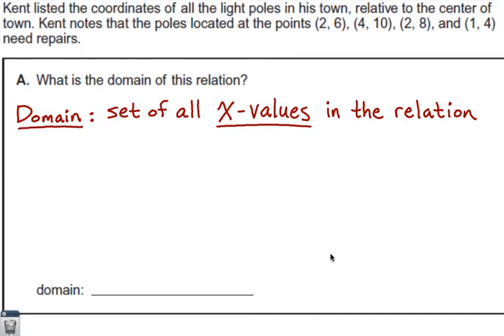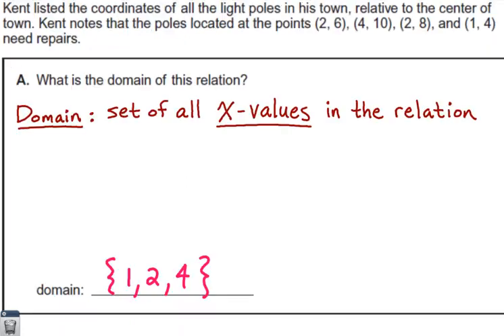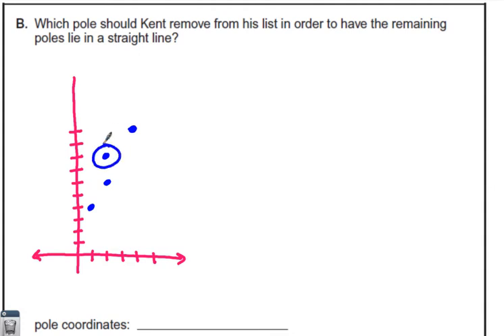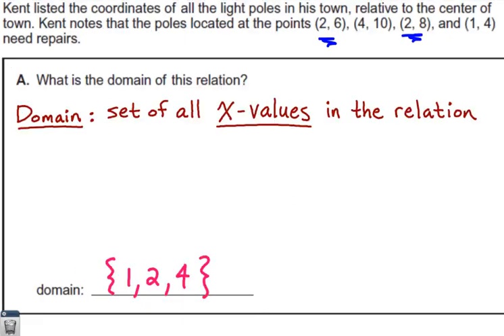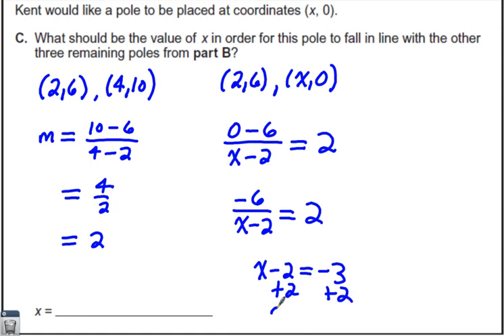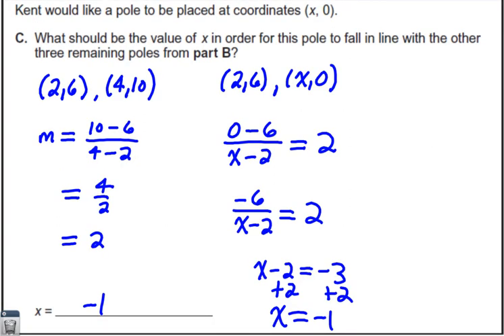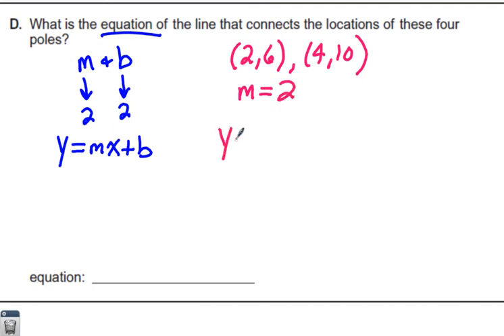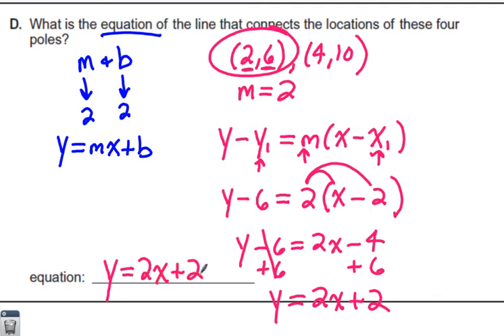2016 CR - Kent's Light Poles - all parts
2016 Constructed Response Item: Kent's Light Poles - all parts